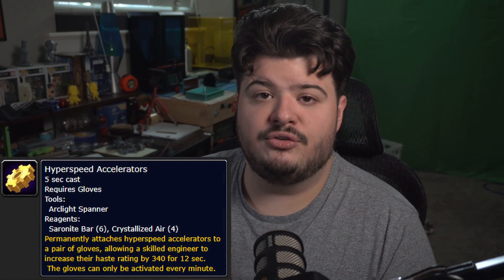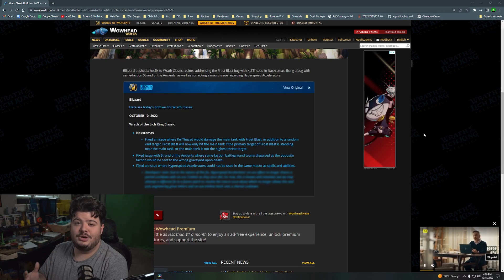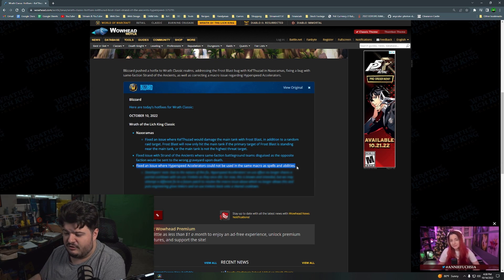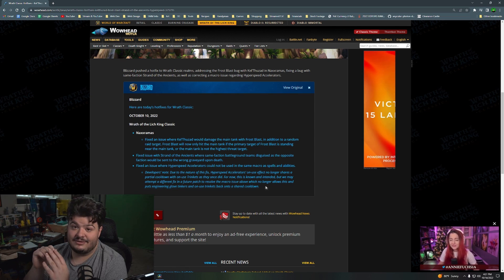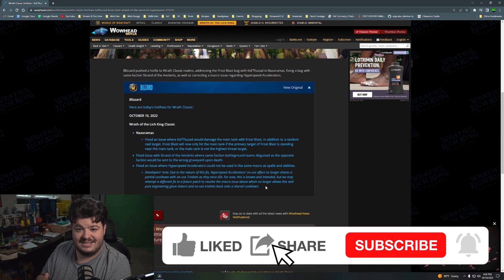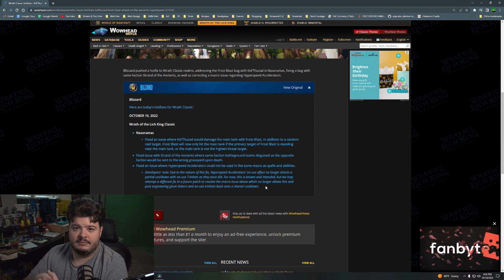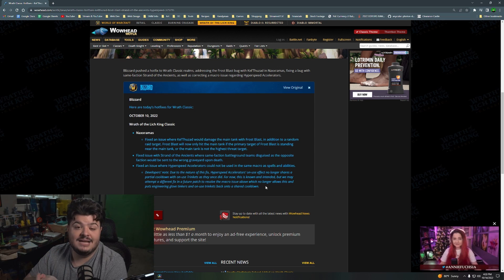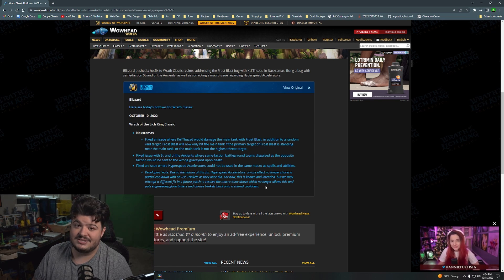Blizzard just made Engineering Twice as Strong in WotLK Classic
Blizzard made some changes to Engineering's Hyperspeed Accelerator and its a pretty crazy one...

Description tags,